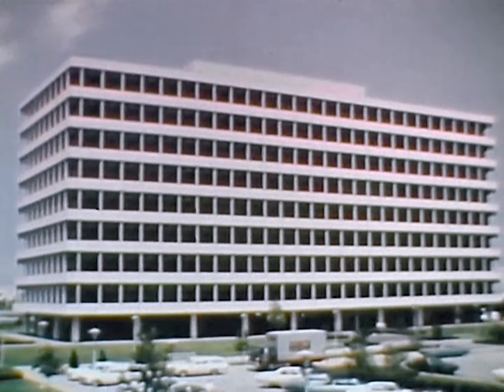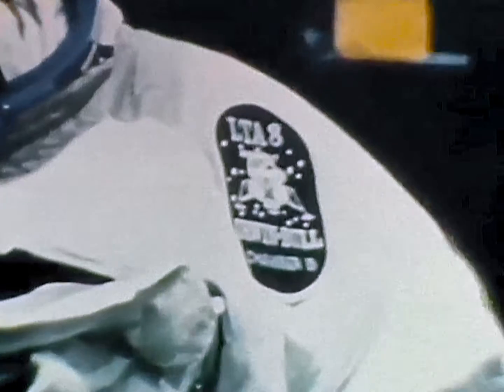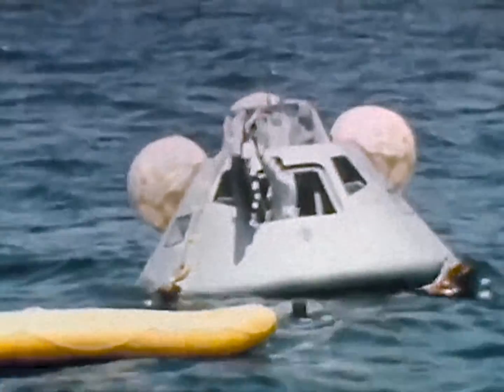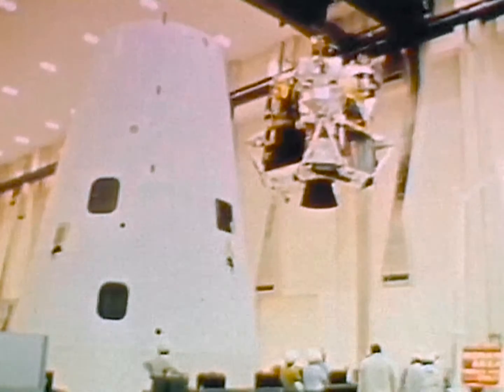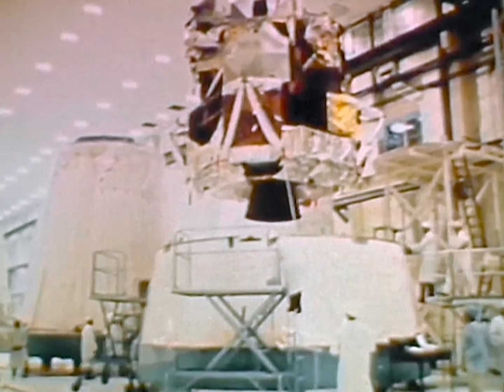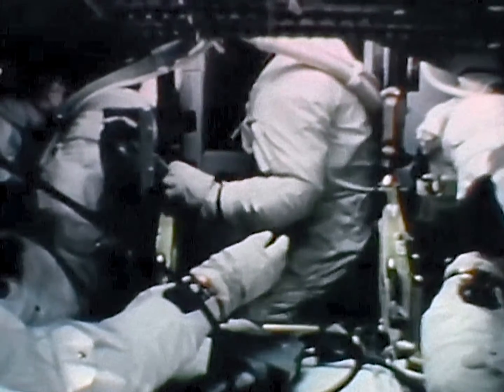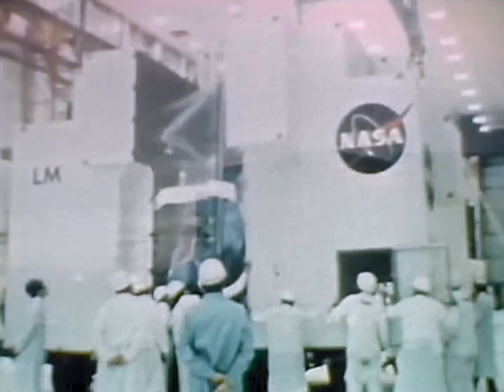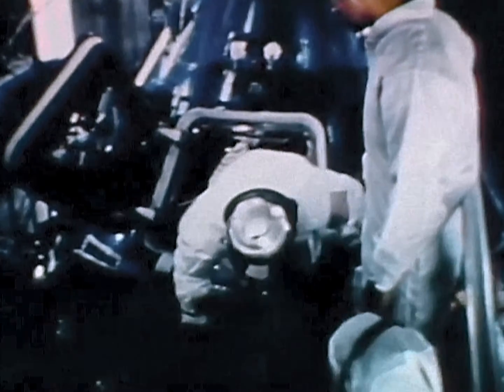MSC Progress Report Jan-Jun 1968 - NASA, Manned Space Center - Apollo, History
Documentary about the Manned Space Center activities in the first half of 1968. Focus on Apollo hardware development, including Saturn I and Saturn V test flights (Apollo 5 and 6). Command Module vacuum tests are shown, as well as mission simulators.

Sound cleanup,  film dust removal, color and brightness correction, conversion to the original 24 fps frame rate, and geometry correction by RetroSpace HD.

The Lyndon B. Johnson Space Center (JSC) is NASA's center for human spaceflight (originally named the Manned Spacecraft Center), where human spaceflight training, research, and flight control are conducted. It was renamed in honor of the late US president and Texas native, Lyndon B. Johnson, by an act of the United States Senate on February 19, 1973.

It consists of a complex of 100 buildings constructed on 1,620 acres (660 hectares) in the Clear Lake Area of Houston, which acquired the official nickname "Space City" in 1967. The center is home to NASA's astronaut corps, and is responsible for training astronauts from both the US and its international partners. It houses the Christopher C. Kraft Jr. Mission Control Center, which has provided the flight control function for every NASA human spaceflight since Gemini 4 (including Apollo, Skylab, Apollo–Soyuz, and Space Shuttle). It is popularly known by its radio call signs "Mission Control" and "Houston".

Asbjørn
Drew Granston
Francis Bernier
Gary Smith
Gio Pagliari
Glenn Hussey
Jan Strzelecki
Jeff Pleimling
Jules E
Kevin Spencer
Michael Pennington
Nathan Koga
Noah Soderquist
Ryan Hardy
Scott Manley